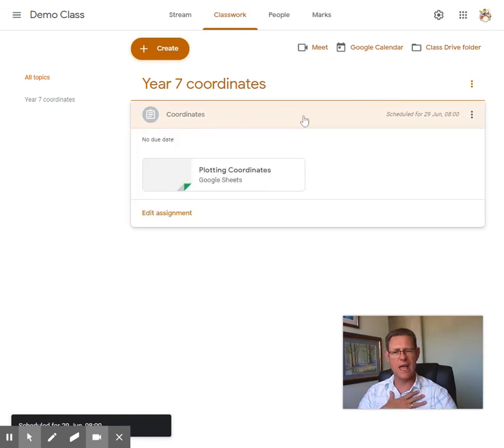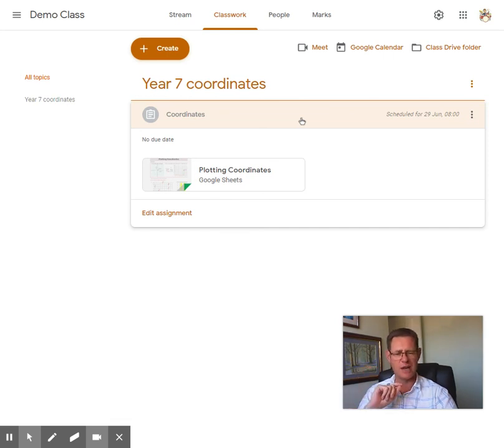How to upload to Google Clasroom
Very important - how to upload your self marking google sheet.